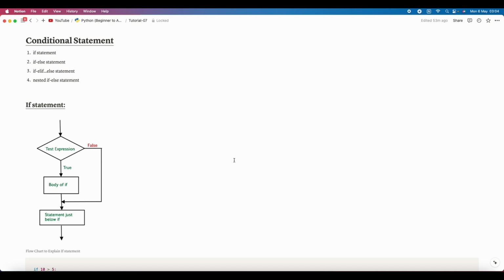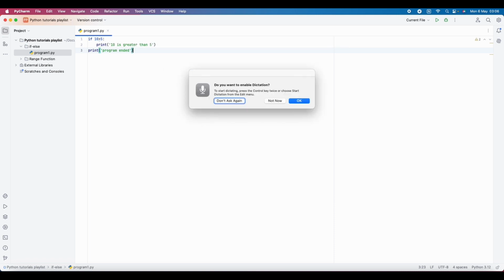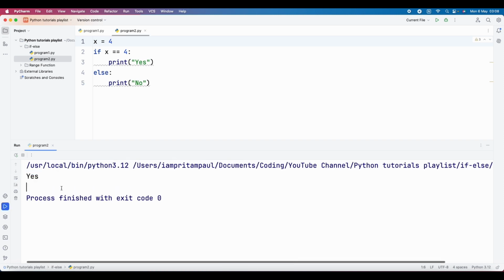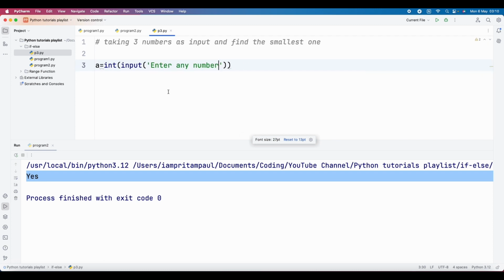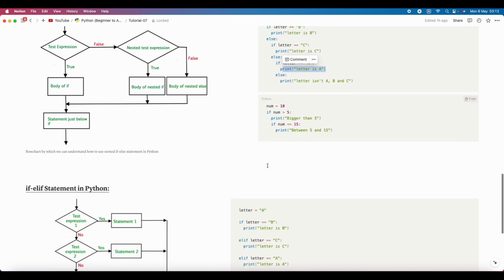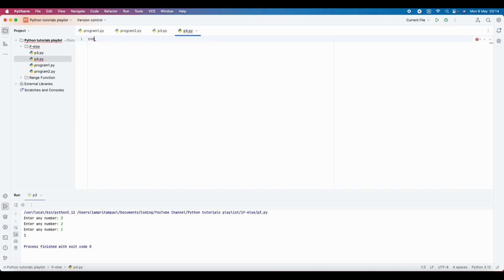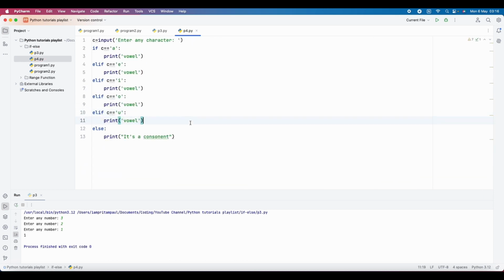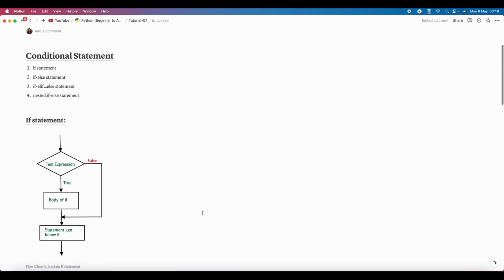Python Tutorial 7 - Conditional Statements in Python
✅ Python Programming
Master Python's decision-making power with conditional statements!  This video dives deep into if, elif, and else statements, teaching you how to control the flow of your programs based on conditions.  You'll learn practical examples, indentation tricks, and how to handle complex decisions with ease.  Level up your Python skills and make your code truly dynamic!

Great for beginners and those looking to brush up on the fundamentals!